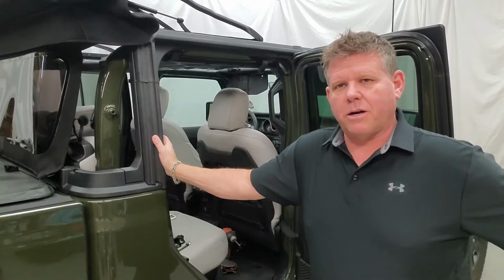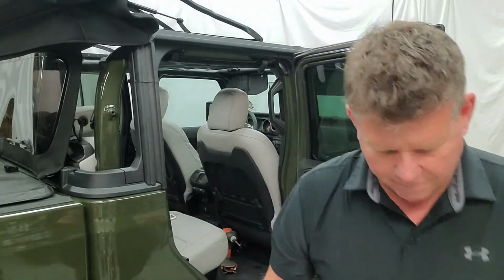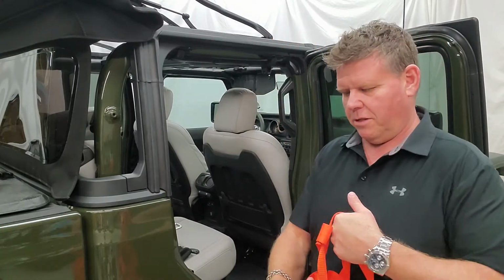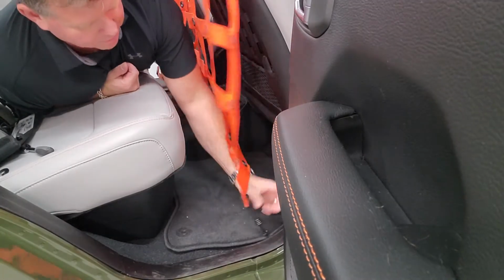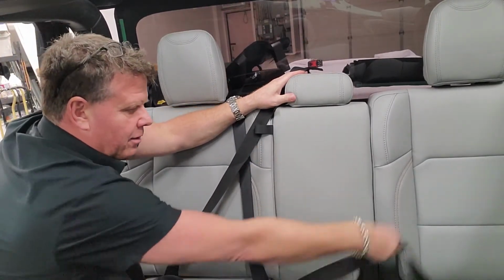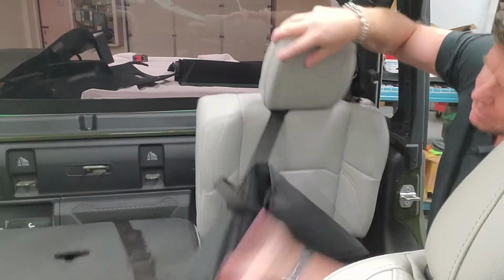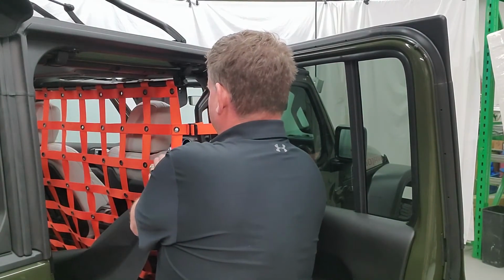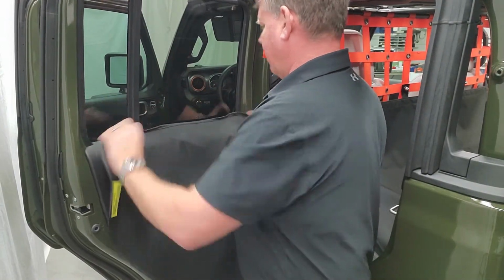Dirtydog4x4 JL4PD18F Gladiator and JLU front pet divider for soft top owners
Installation instructions for Dirtydog 4x4 Roll Bar covers for a Jeep JLU and Gladiator Soft top version